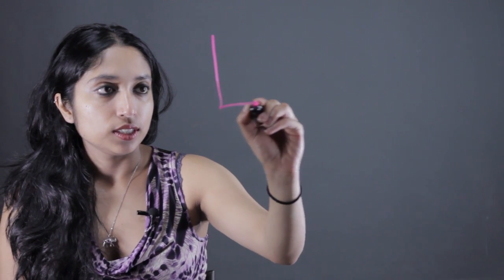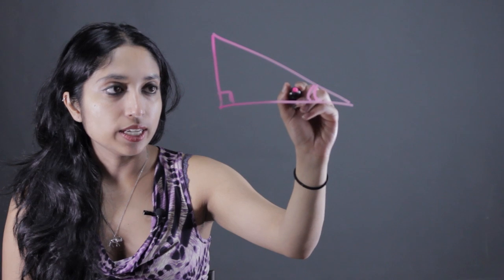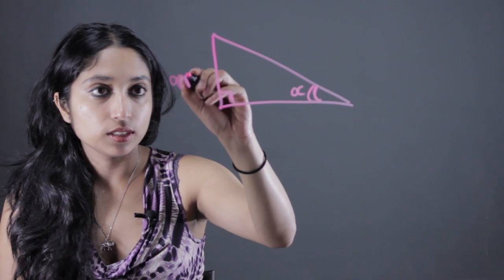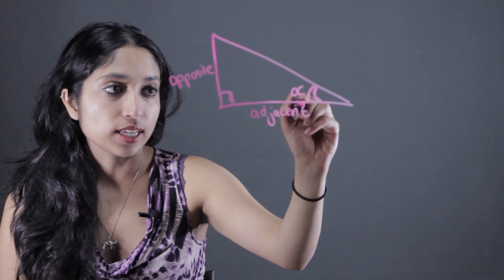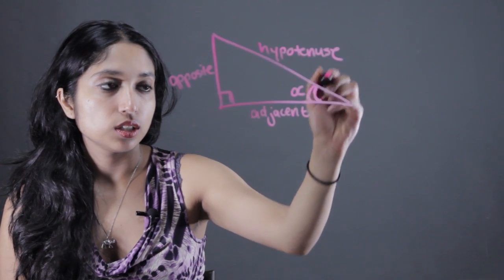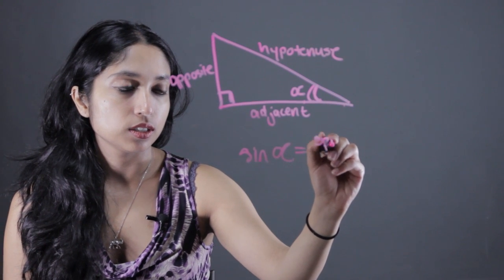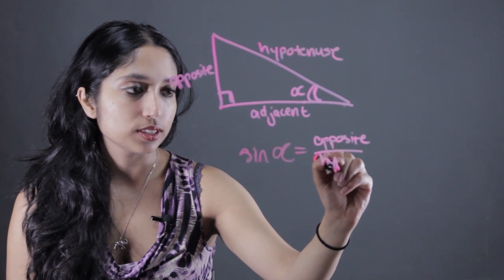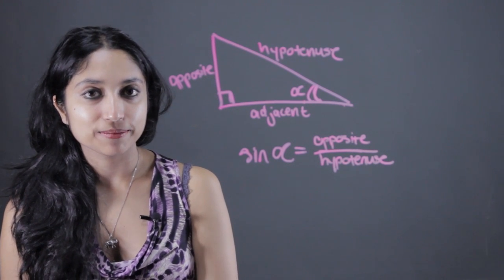What Does Sine Mean in Math? : Math Tips & Calculations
Sine in mathematics is directly related to terms like cosine and tangent. Find out what sine means in math with help from a math expert in this free video clip.